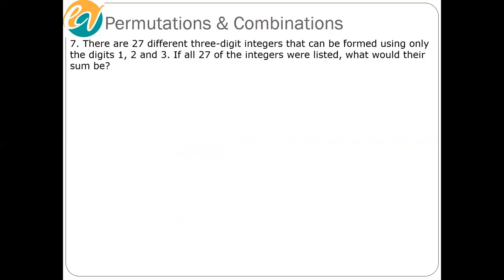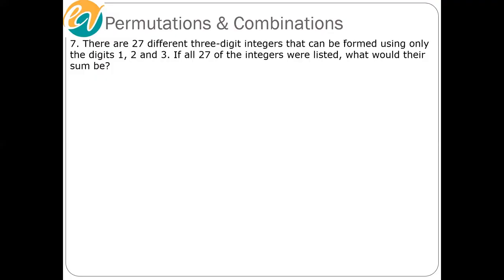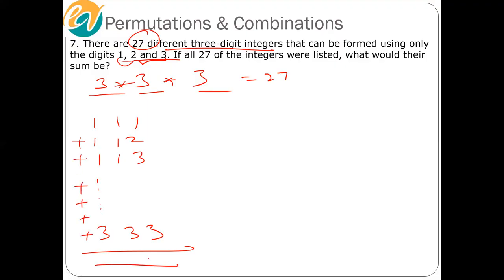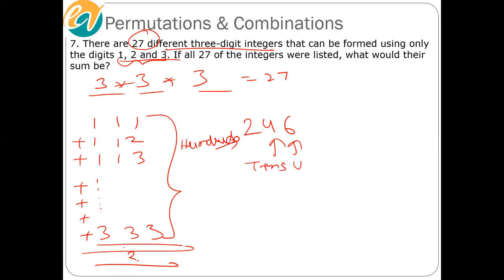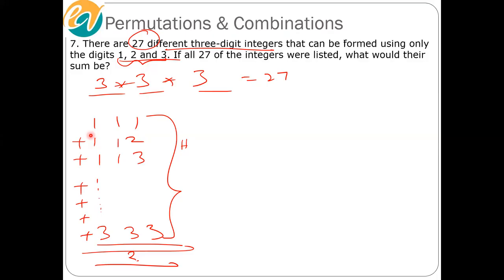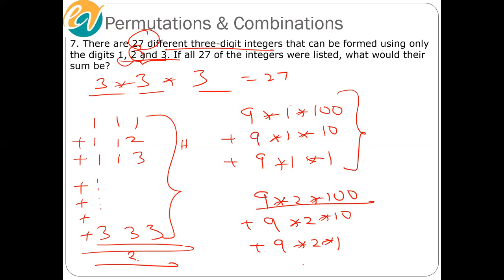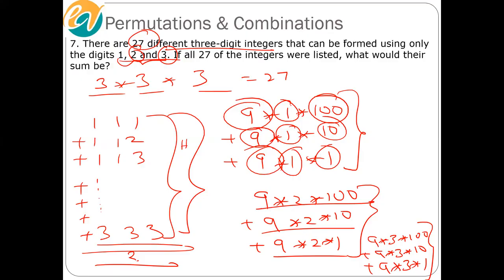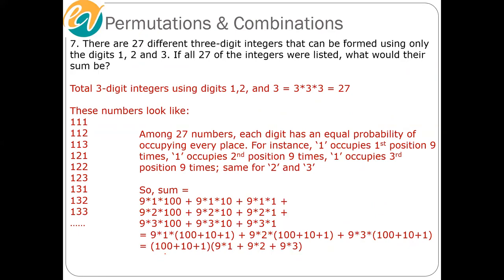GMAT Quant Question: There are 27 different three-digit integers that can be formed using only the